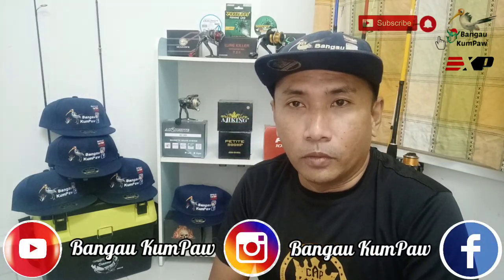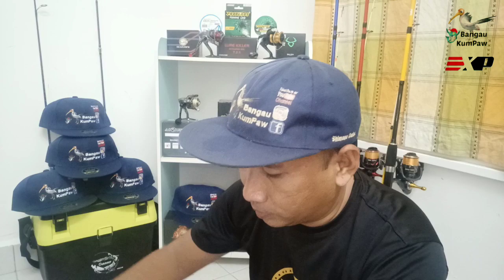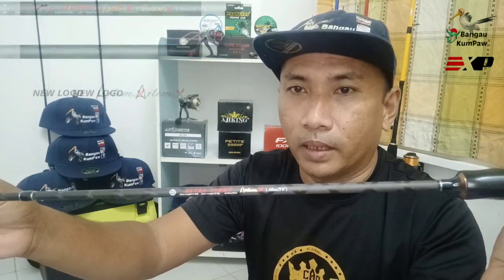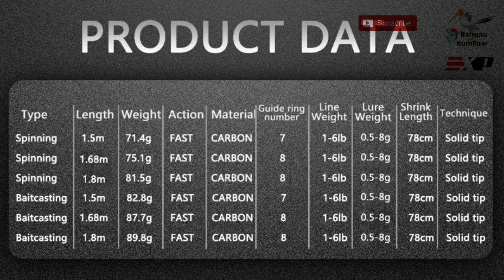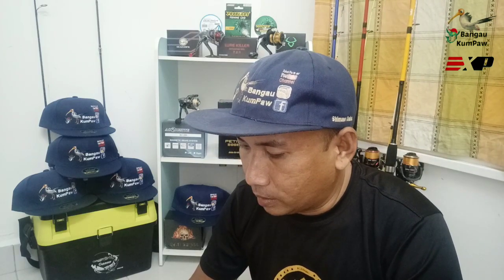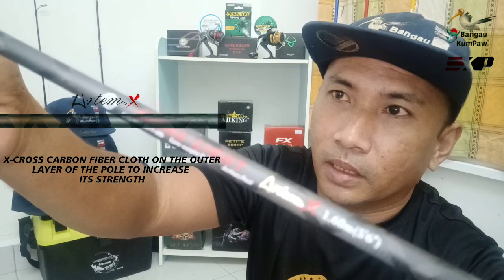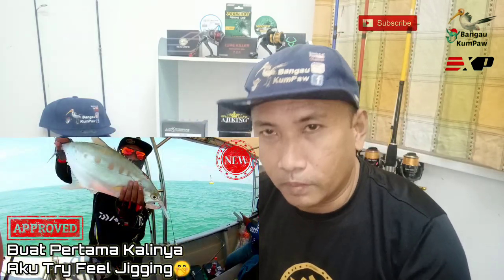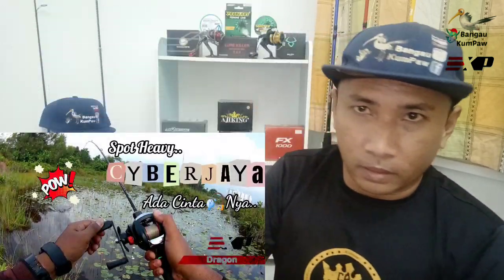REVIEW ARTEMIS X II KAKI UL WAJIB TENGOK II UNBOXING ARTEMIS II FINNESE FISHING @BANGAU KUMPAW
Sedikit Perkongsian Dari Aku Berkenaan Set UltraLight dan Review Ikhlas Rod UL Brand Artemis X (spinning) 1 - 6LB
x-cross (cross-wound carbon cloth on the outside of the rod to increase its strength) The new Artemis increases the pull of the rod to the original feel, and greatly improves the load-bearing capacity of the wheel seat

👉🏻FAST action(Same as Artemis I action)
👉🏻X cross winding
👉🏻Full matte spray paint
👉🏻High-strength and ultra-light aluminum alloy reel seat
👉🏻New frosted knob
👉🏻Little change, big different
Thanks kerana sudi menonton guy's...

📝Pada Kawan-kawan yang berminat nak dapatkan semua produk atau model daripada EXP boleh terus ke link di bawah Ni👇🏻👇🏻

📲 Ada Nak rojer2 ke Nak Tanya ke boleh direct

TQ Support 🤙🏻😎🤙🏻

Selamat Menonton & Semoga Terhibur😁